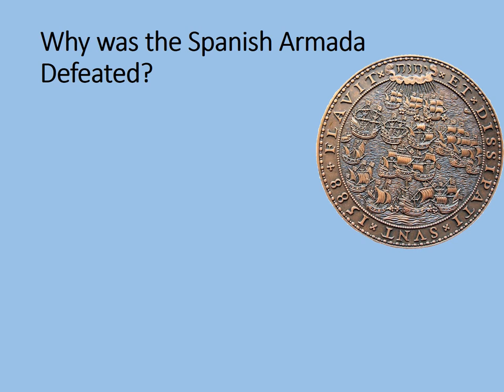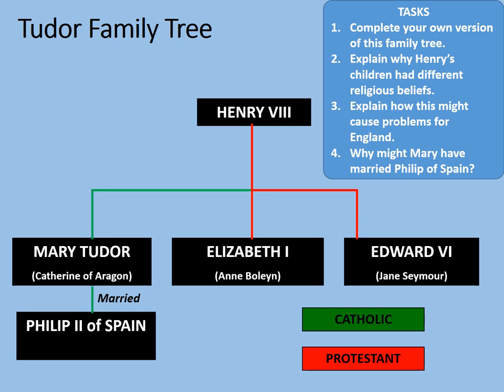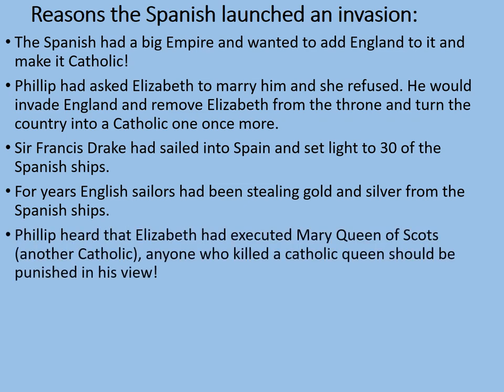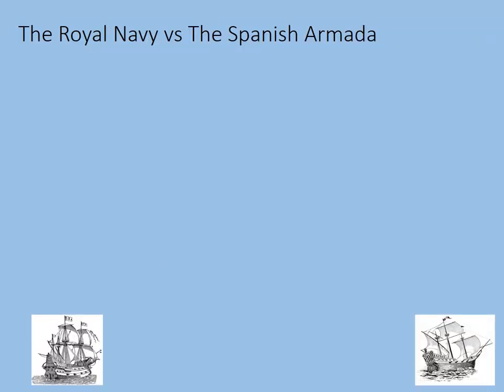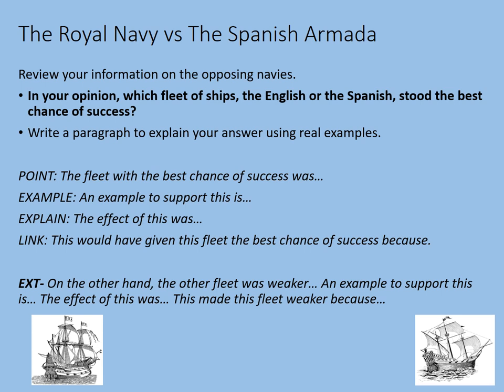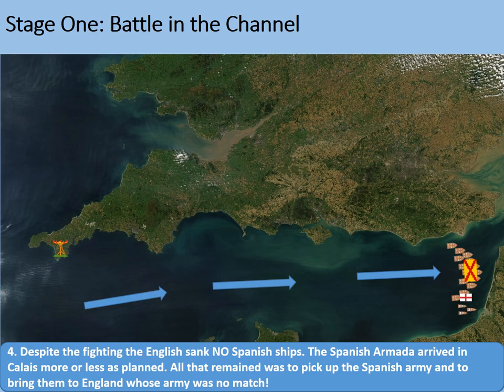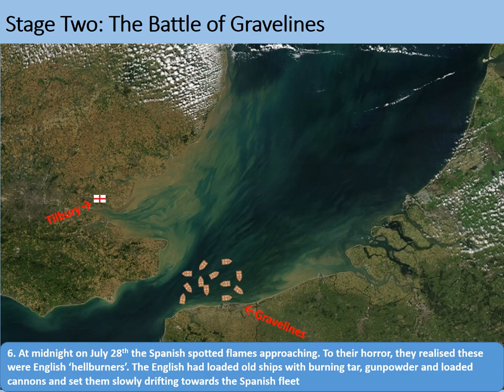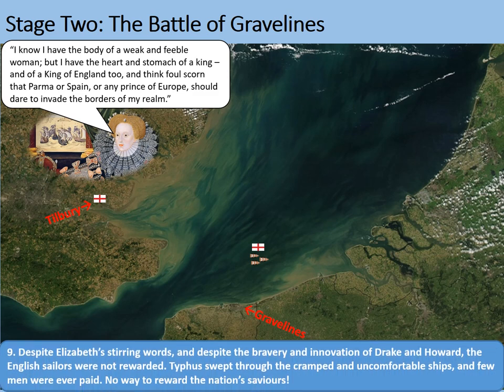KS3 History- The Spanish Armada, 1588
This lesson looks at the reasons why Philip II of Spain launched an attempted invasion of Elizabeth I's England, the events of the Spanish Armada in 1588 and the reasons why the Armada failed.

The lesson is intended for KS3 pupils in Year 7 and 8. It should last around 100 minutes, depending on the depth in which tasks are completed.

LINKS:
1. Map of the British Isles, for use when recording the progress of the Armada and the key events of 1588.

2. Recreations (historical accuracy open to question!) of Elizabeth I giving the Tilbury Speech.
(Anne Marie Duff, with Spanish subtitles).
(Cate Blanchett- Elizabeth the Golden Age. This film is heavily criticised for innaccuracies, but these edited sections include some useful details, such as the lighting of the beacons)